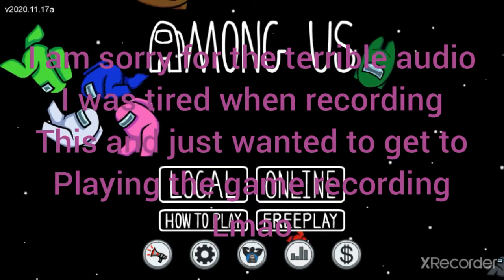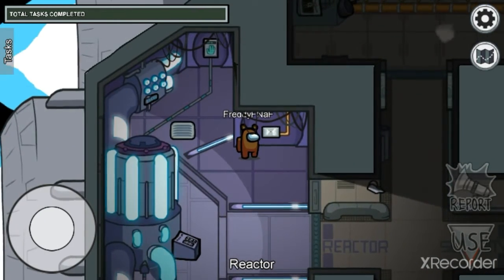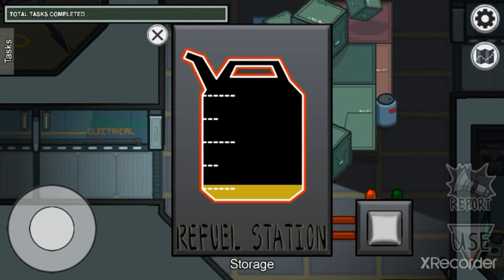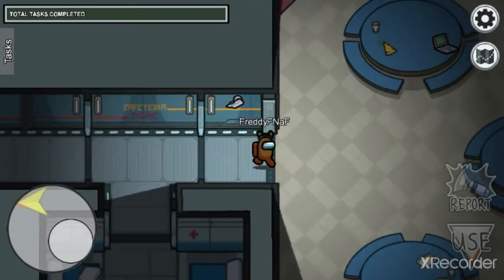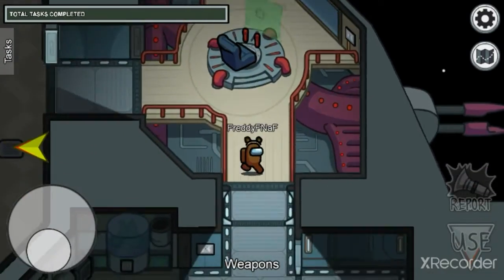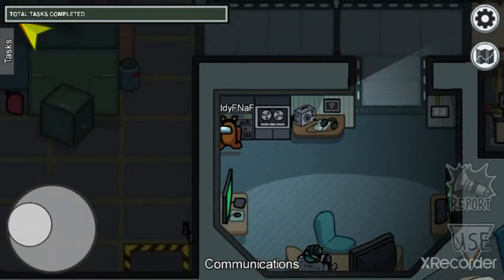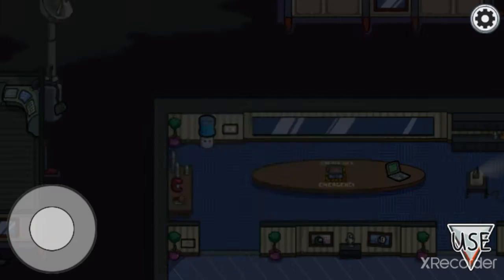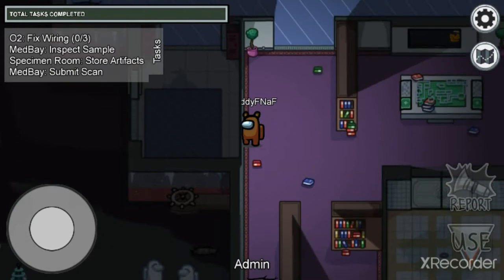voice reveal and among us secrets! read discription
im skipping doing the actual among us game
 im sorry im just too tired